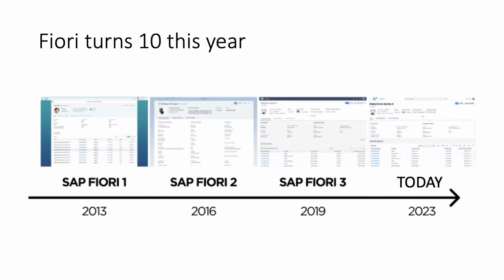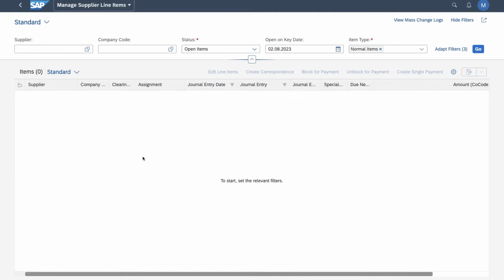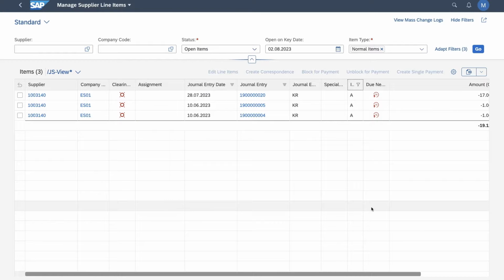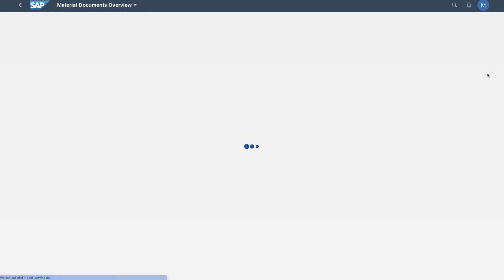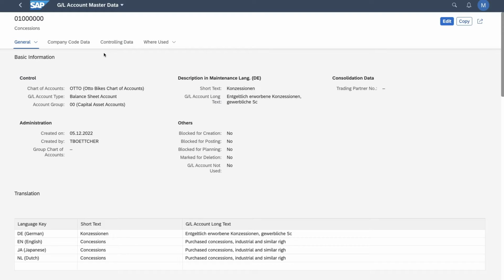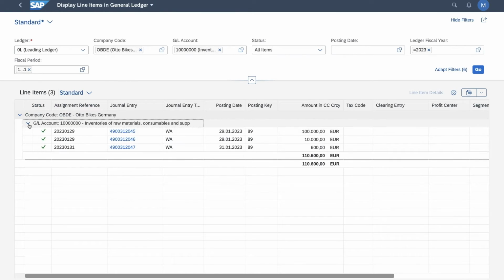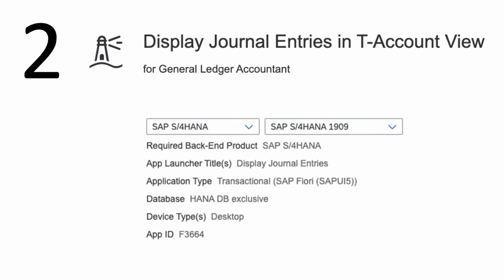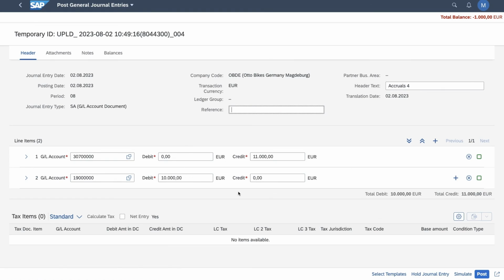Top 10 SAP Fiori Apps in SAP S/4HANA Finance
Free, no-obligation 7-day trial access

This tutorial explores the top 10 Fiori apps in SAP S/4HANA Finance. Delve into the evolution of Fiori with a spotlight on both analytical and transactional Fiori applications. Tailored for business users, this session serves as an ideal starting point to navigate the innovative landscape of SAP Financials through Fiori, offering insights, best practices, and a look at the key applications that drive efficiency and productivity.

- Fiori is now 10 years old
- Analytical & Transactional Fiori's
- Focus on SAP Financials